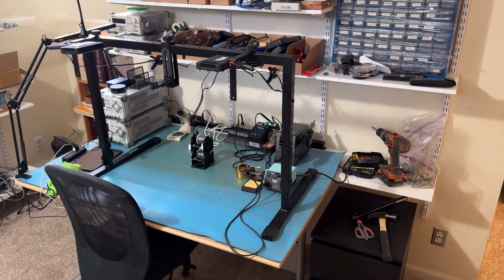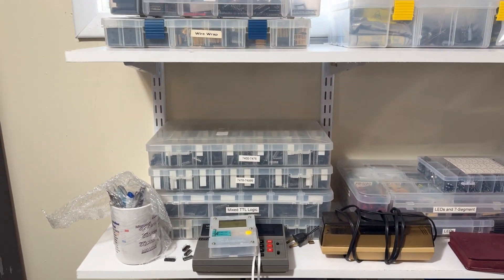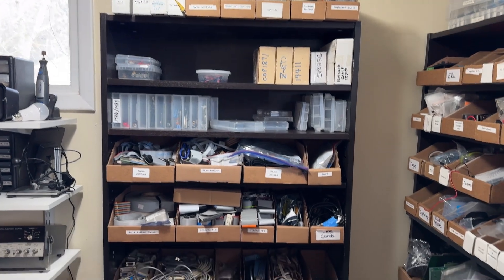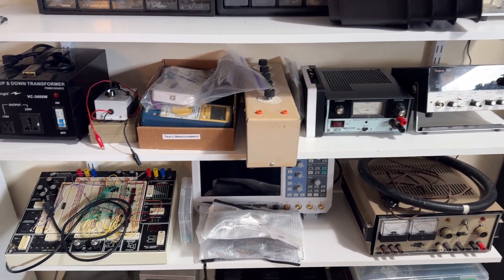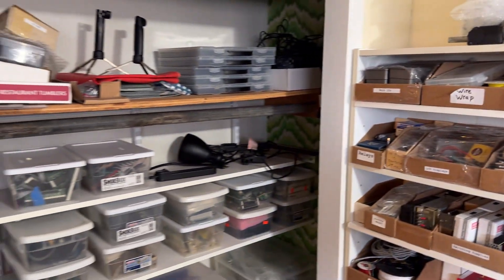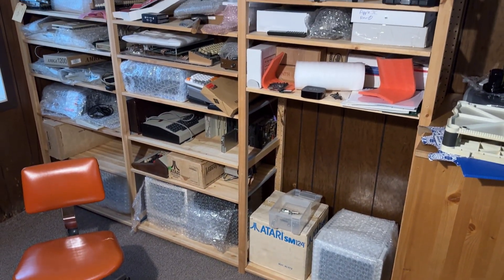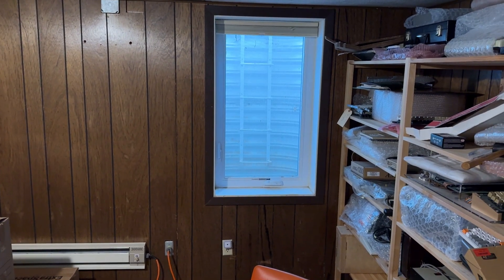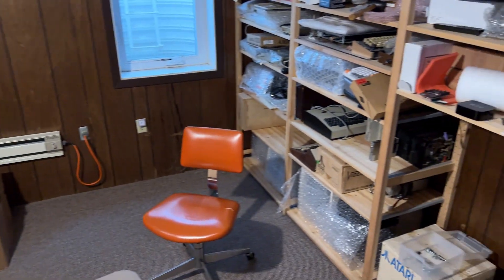Lab status and tour - December 2023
We take a quick look at the main lab and the storage bunker as of December 2023.